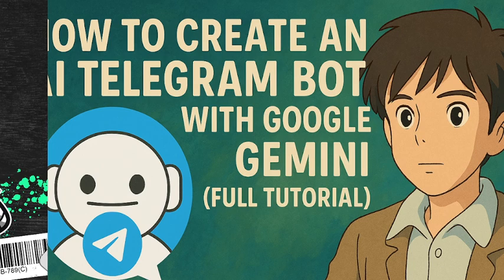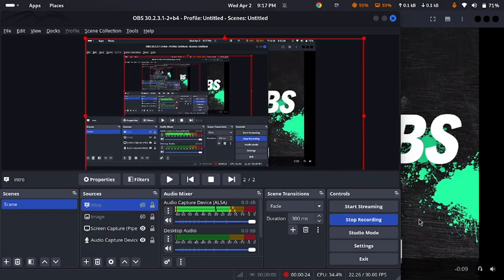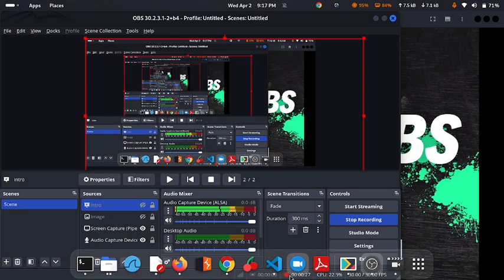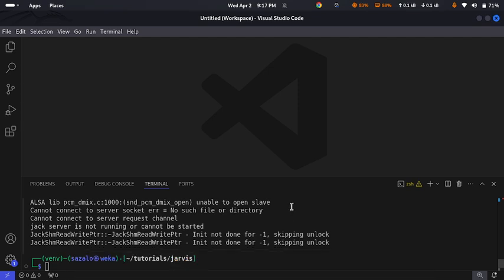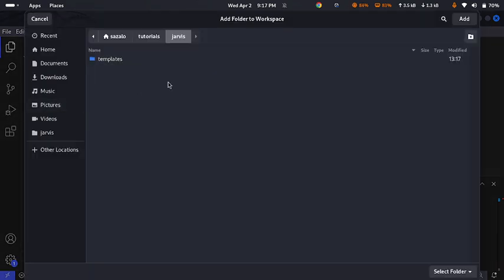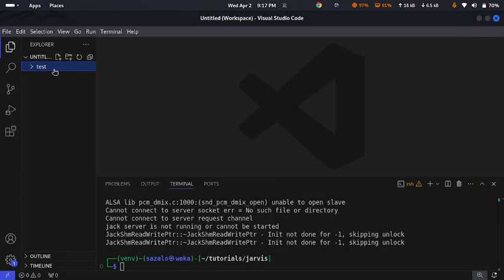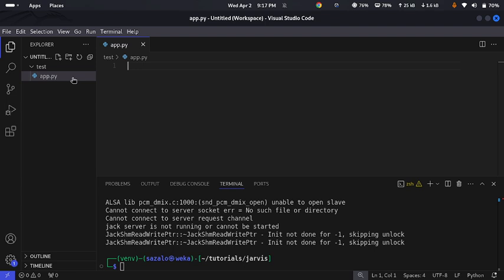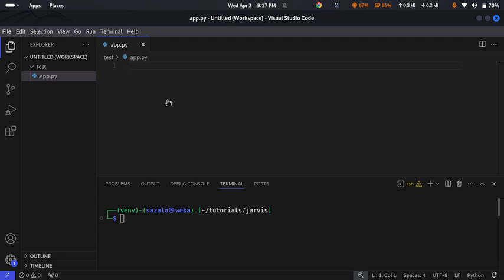TELEGRAM CHATBOT WITH GEMINI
Learn how to create a Telegram chatbot with Gemini, a powerful tool that enables you to automate tasks and interact with users in a more efficient way. In this video, we'll show you step-by-step how to set up and configure your Telegram chatbot using Gemini, and explore its features and capabilities. Whether you're a developer, a business owner, or just someone looking to automate tasks, this video is for you. Discover the benefits of using a Telegram chatbot with Gemini and take your automation skills to the next level. Watch now and start building your own Telegram chatbot with Gemini today.